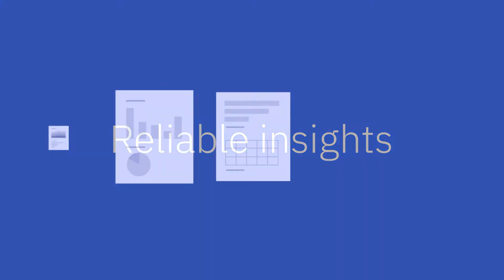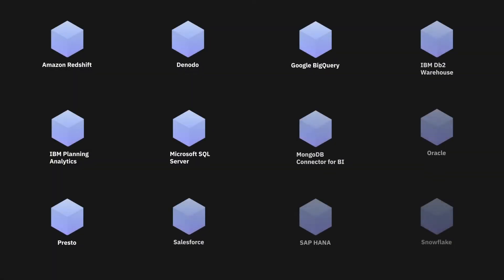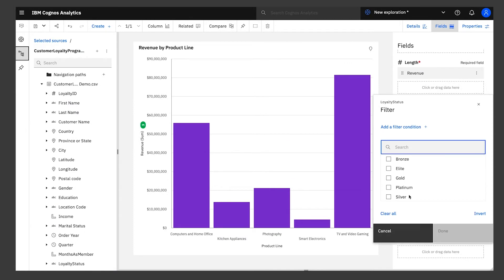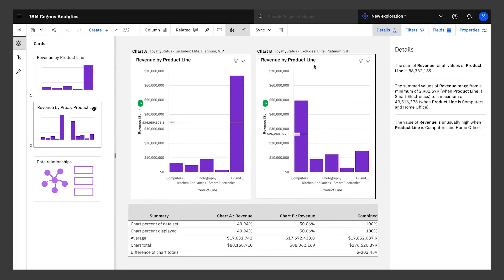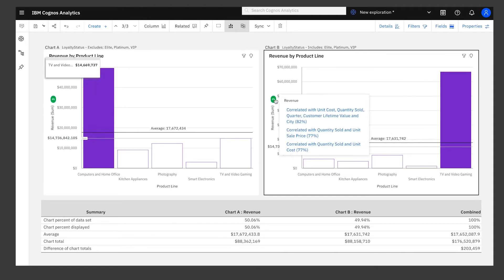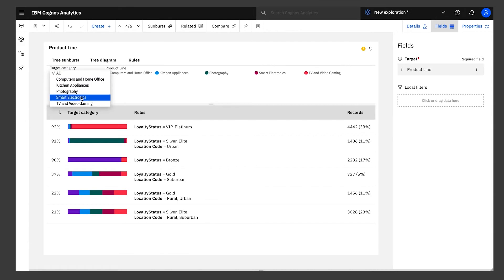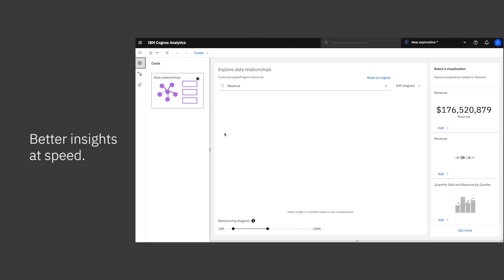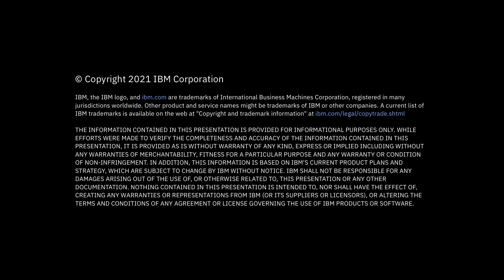IBM Cognos Analytics 11.2: Data Exploration Overview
Uncover hidden patterns and unbiased insights with data exploration in Cognos Analytics. Take advantage of advanced analytics normally available only in data science tools. Explore is a flexible workspace where you can analyze one idea after another and gain a deeper understanding of your data.